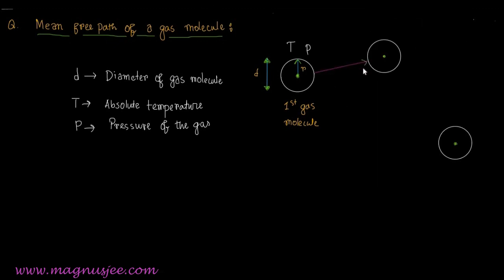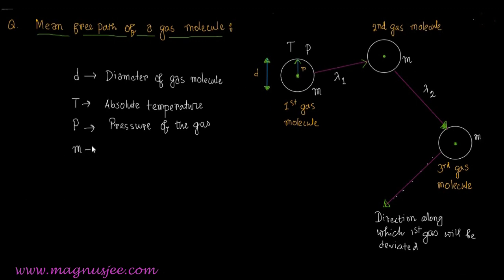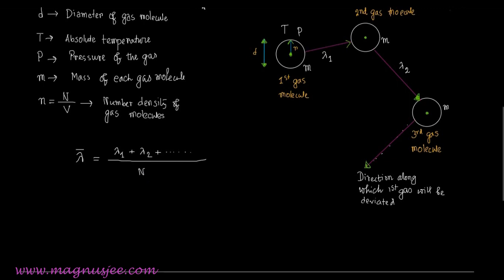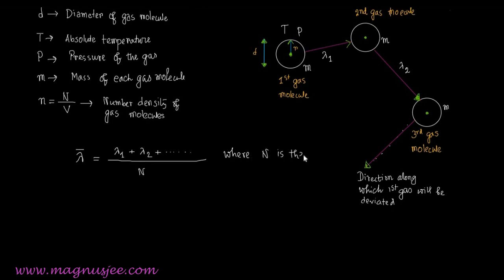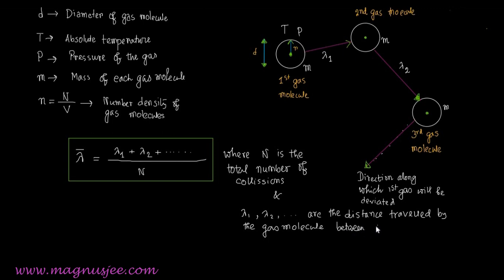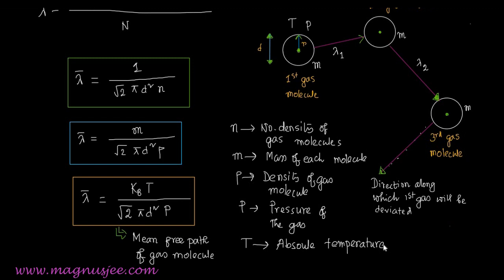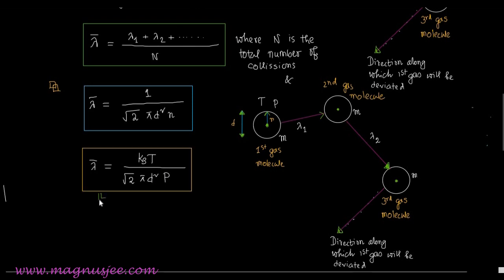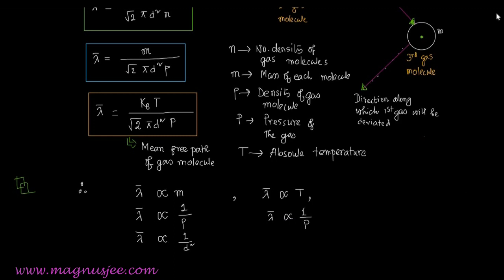Mean free path of a gas molecule ‖ Kinetic Theory of gases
⦿ Chapter : Kinetic Theory of gases  ⦿ Topic : What is the expression of mean free path of a gas molecule ?
The mean free path of a molecule is defined as the average distance travelled by the molecule between two successive collisions .
         λ = 1/ √2 ℼ d ^2 n   where n is the number density of gas molecules
      λ = m / √2 ℼ d ^2 ρ
       ∴, λ =  K T / √2 ℼ d ^2 P       P is the pressure of gas

Hence, the mean free path of a gas molecule is
     i) directly proportional to the mass of the gas molecule
    ii) inversely proportional to the density of the gas
    iii) inversely proportional to the square of the molecular diameter
    iv) inversely proportional to the square of pressure of the gas